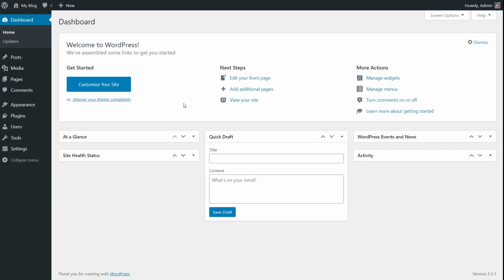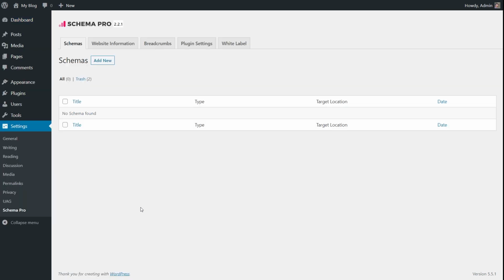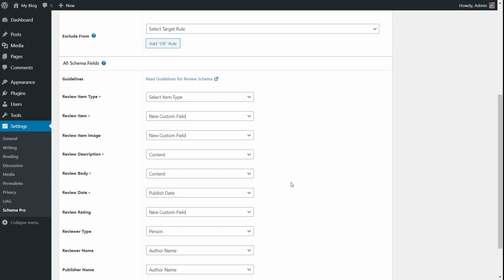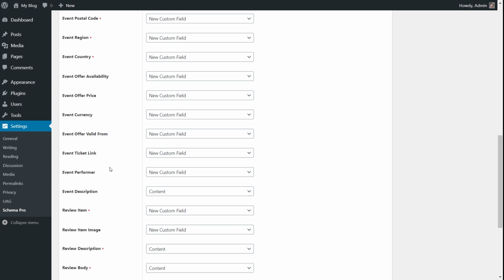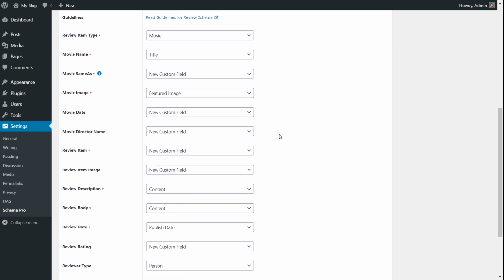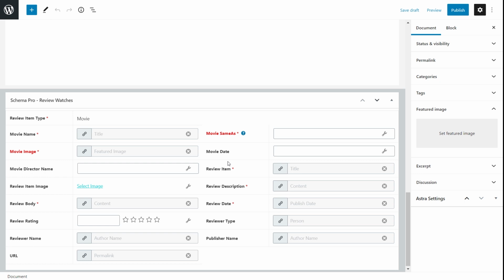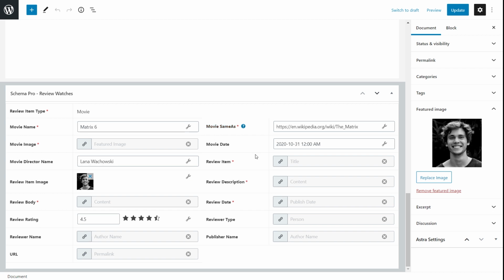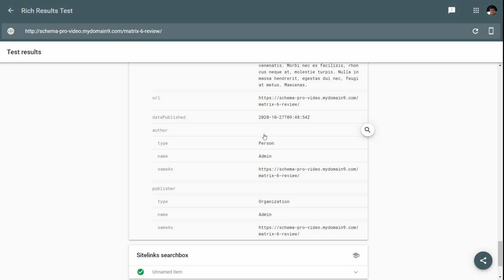Add Review Schema To Your Website (Get Star Ratings) (Detailed Tutorial) - Schema Pro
✅✅ 👇🏽👇🏽 Here are some of our other recommended products 👇🏽👇🏽 ✅✅

00:00 Introduction
00:52 Review Schema Examples
02:02 Google's Guidelines for review schema
04:43 Creating a Schema with Schema Pro
05:10 Picking a Schema type
05:23 Setting up targeting options
07:09 Finish schema setup
07:16 Configure schema
08:23 How does Schema Pro work
09:04 Variable mapping in Schema Pro
11:42 Configuring the Review schema
20:52 Configuring rest of the Schema on the post
26:46 Testing the schema
29:02 Recap
30:13 Conclusion

👉🏽 Video Description

People want to know what other visitors can say about you and your website. Here's the good news! You can include review snippets on your website that will appear together with your webpage link on search results. And in this video, our expert team member will show you how to use the Schema Pro Review Schema.

A review snippet is the combined rating score of your website from many different reviewers. Google will find valid reviews or rating markups from your website, and you can show a rich snippet, including stars and other reviews or ratings.

Let us walk you through the Schema Pro Review Schema. Specifically, we will discuss Google's guidelines for review schema, pick schema type, finish and configure schema, how Schema Pro works, and many more. We will also discuss how Schema Pro helps you boost your website's ranking in Google search results using the Review Schema.

Imagine your website on top of Google search results with that shining five-star rating and rich review snippets. This walk-through video will show you how you can achieve it. Check out this video and learn more about Schema Pro Review Schema. You can also check on the links below for more detailed documentation on Schema Pro. Get started with Schema Pro Review Schema now.